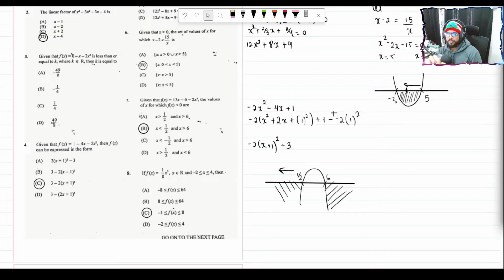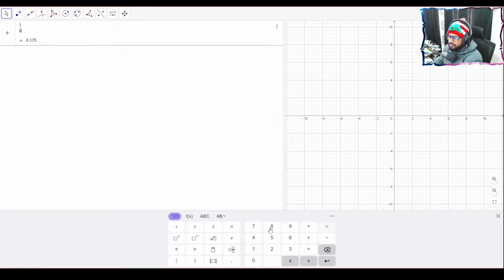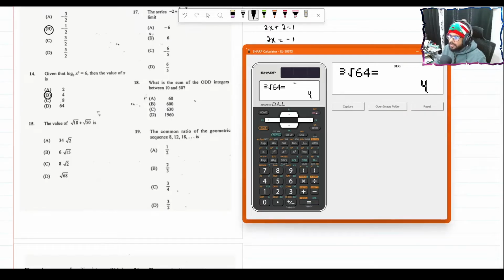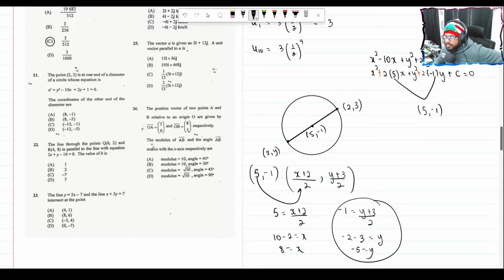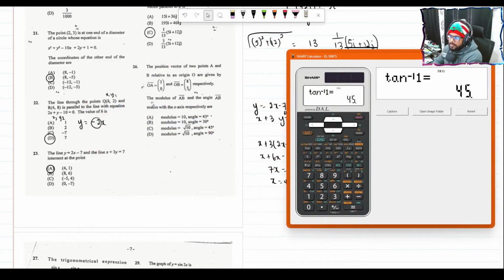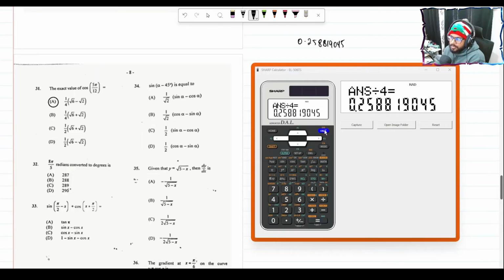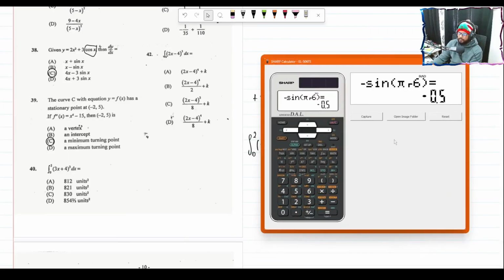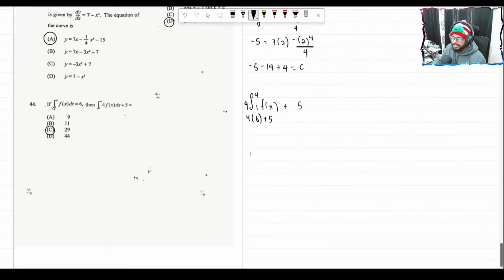Add Maths Paper 1 2018 Solutions